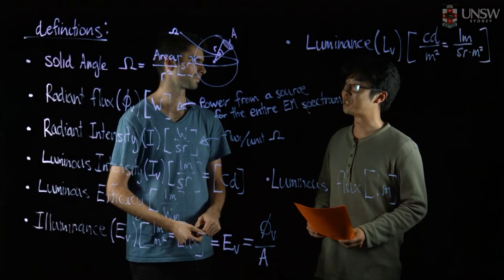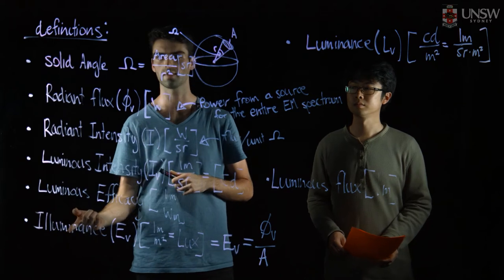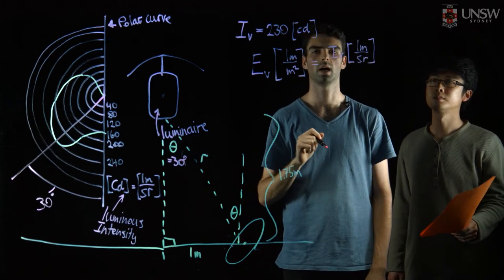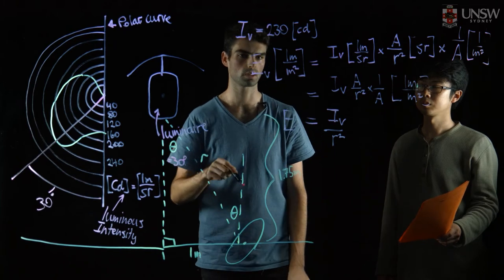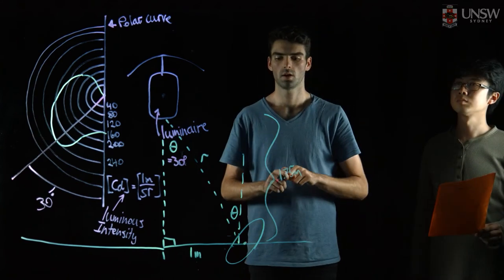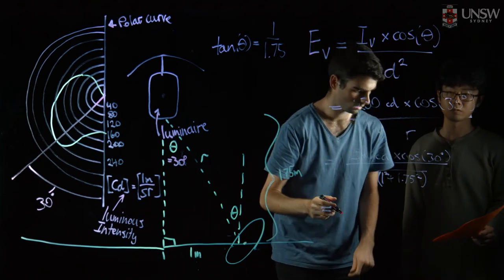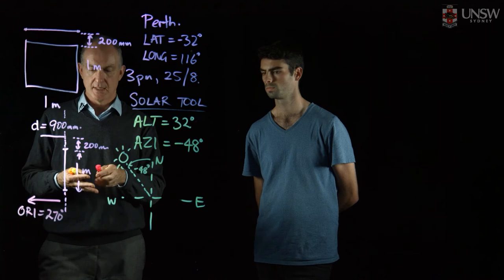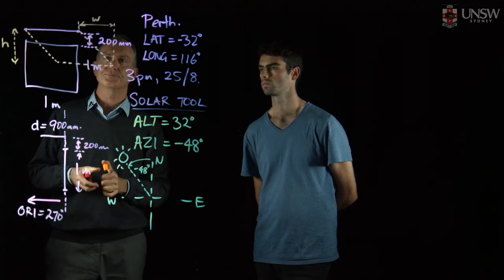SOLA3010 - Lighting and Shading worked examples